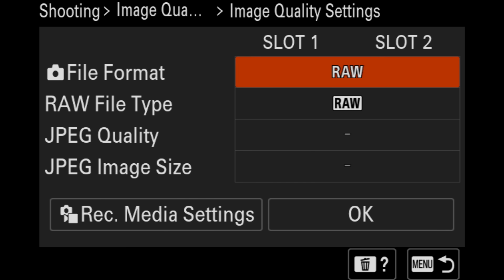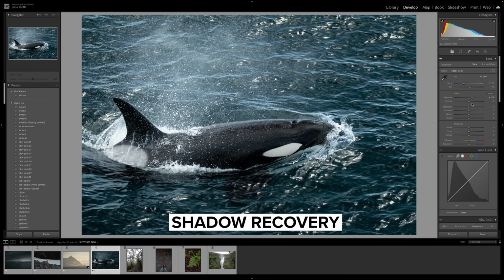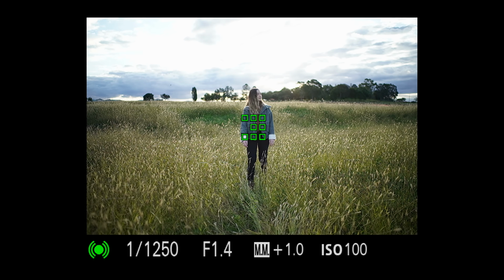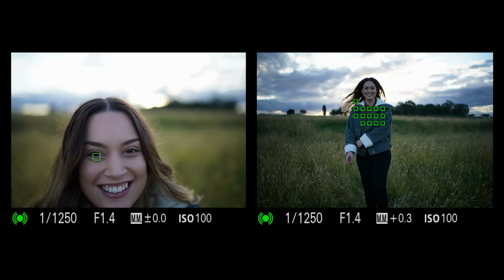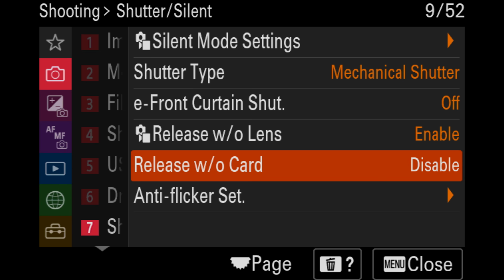7 Camera Settings You Should Always Change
All photos in this video are edited with my Lightroom Presets

Hey everyone! Today I'm sharing with you 7 camera settings you should always change. Even though I am a portrait photographer, these camera settings can apply to any genre of photography.

Video camera
Video lens
My ND filter